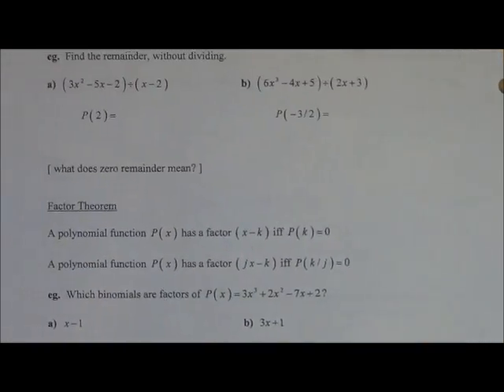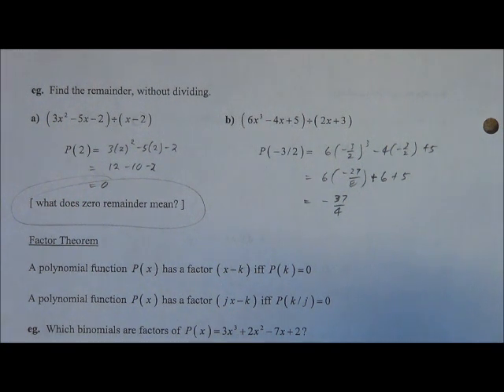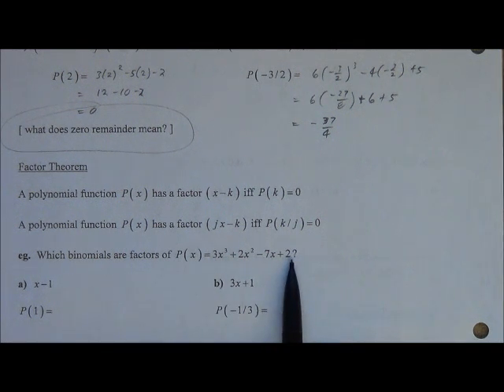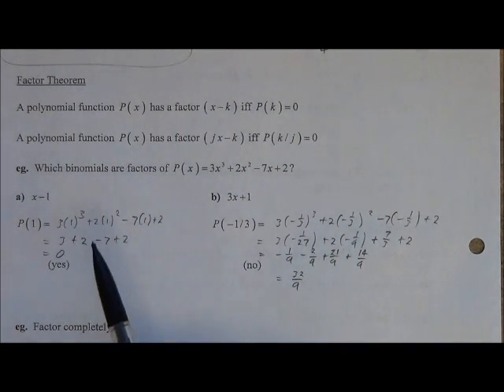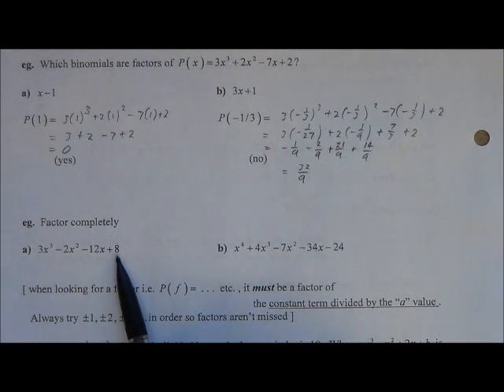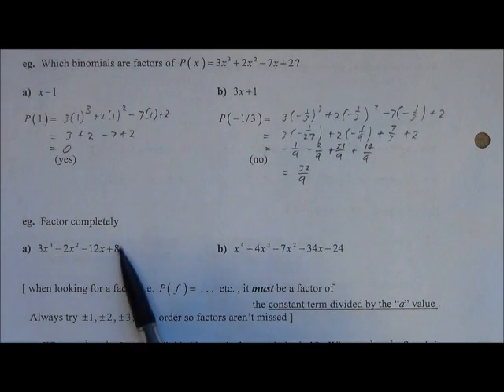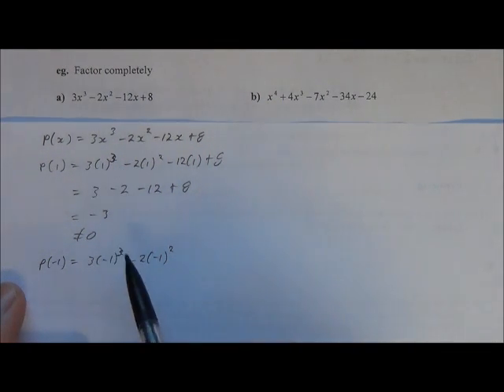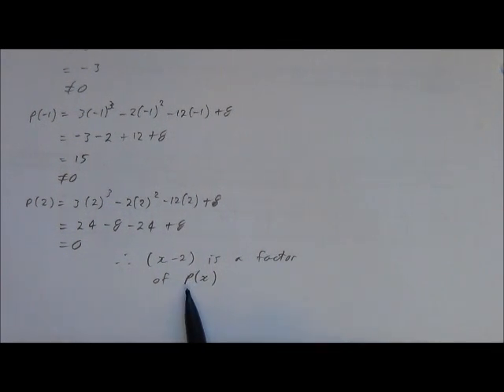MHF 4U lesson 3.6 part 2